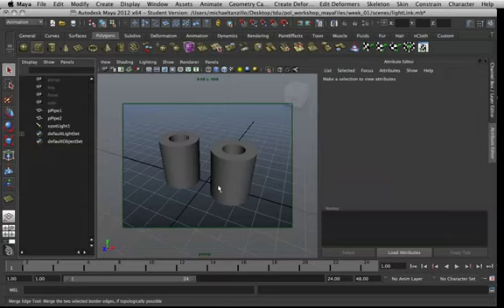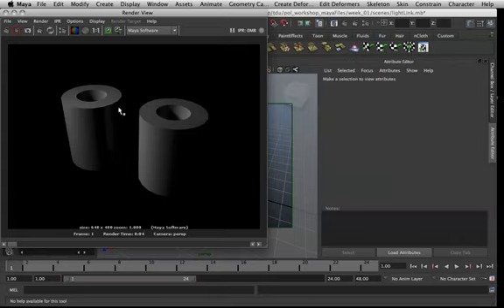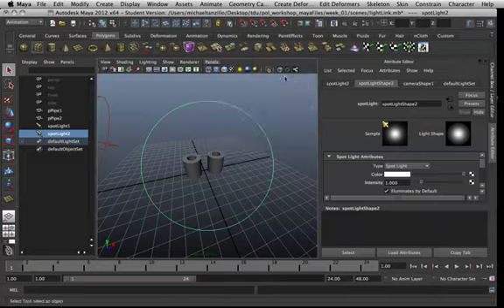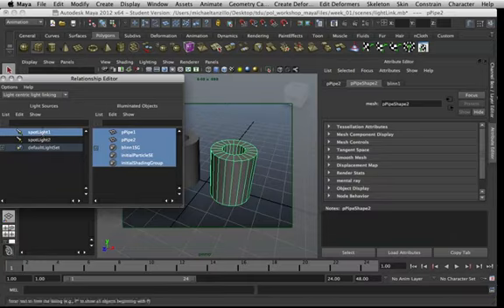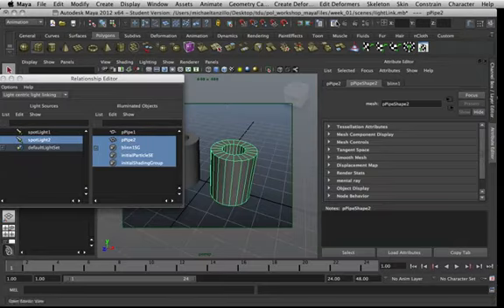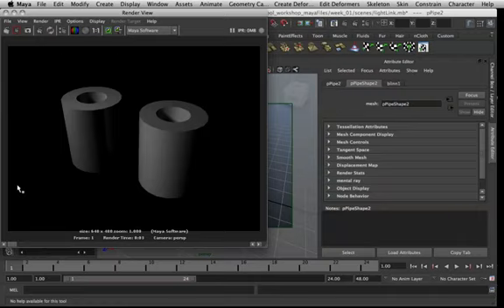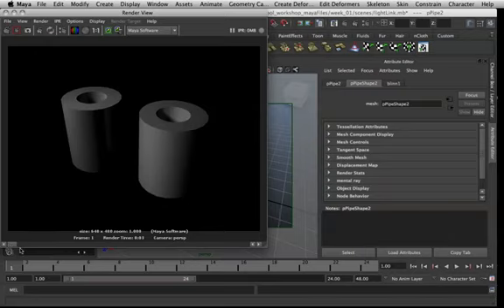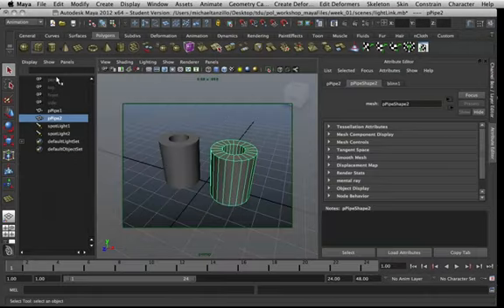07 Light linking